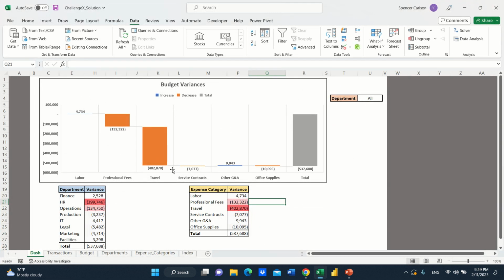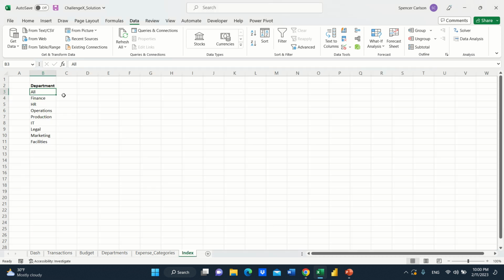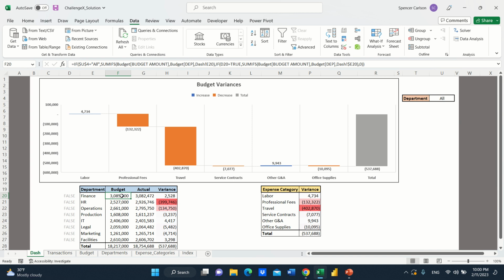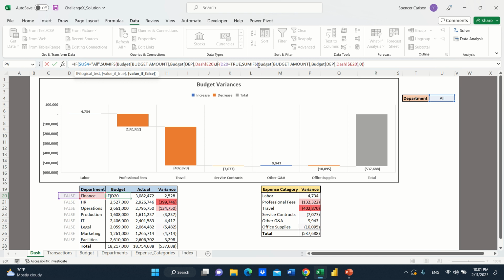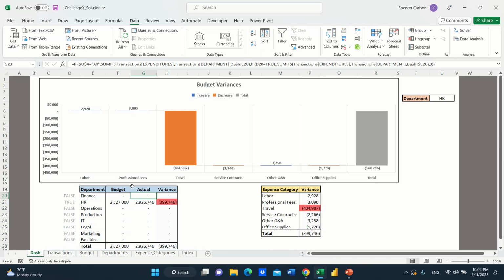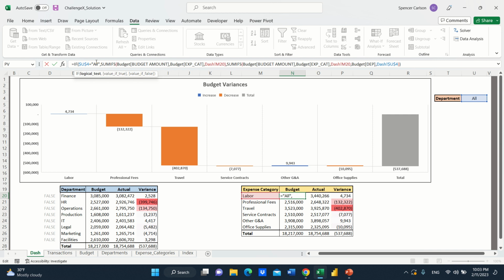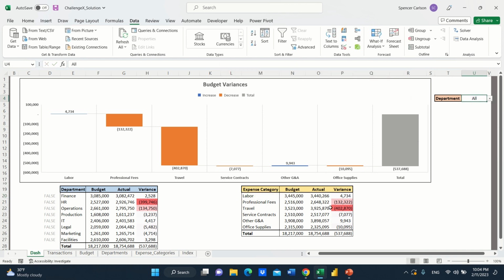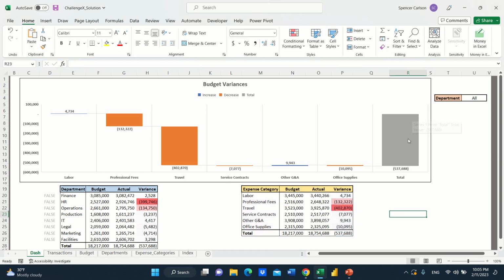Challenge 10|EXCEL – Budget Blitz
This video is the solution to Challenge 10 from TechHub.training. The video goes over the uses of IF and SUMIFS formulas in the Budget Blitz visualization. Data validation features and waterfall charts are also discussed.